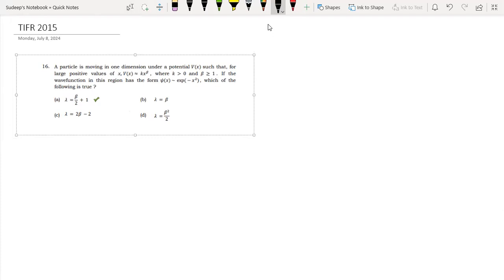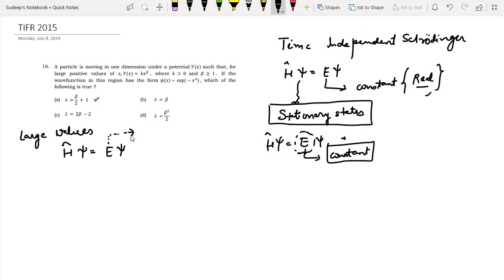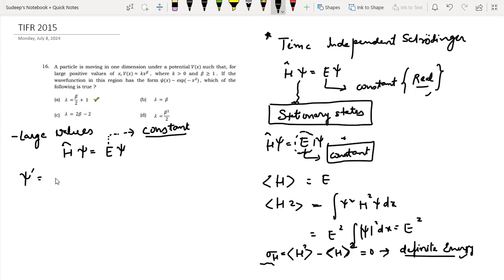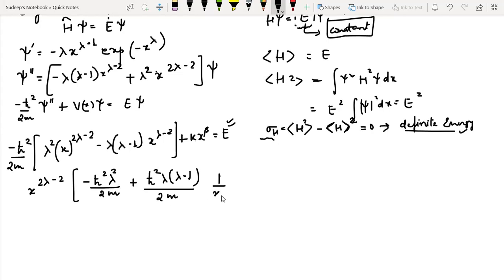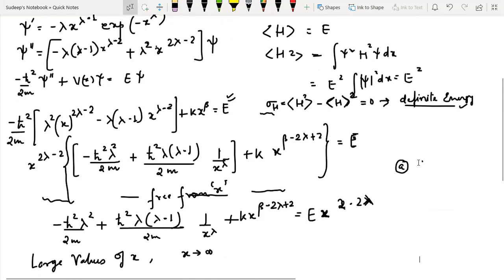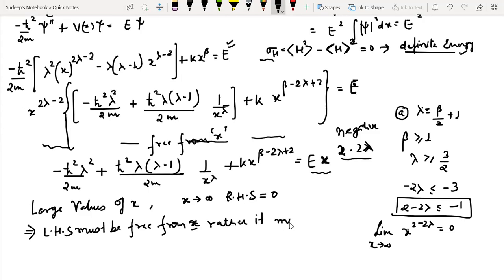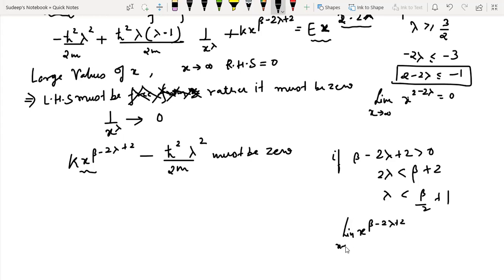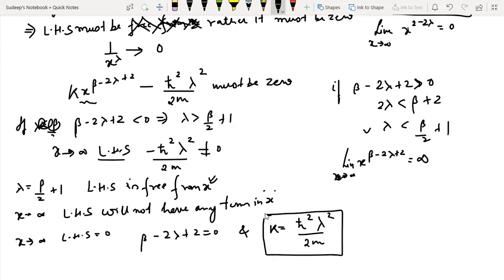TIFR 2015 GS PYQ SOLUTION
In this lecture, we have solved a PYQ from TIFR GS 2015 based on time independent Schrodinger Equation.